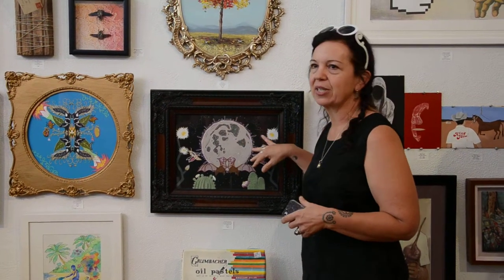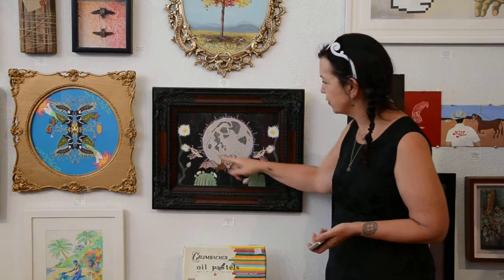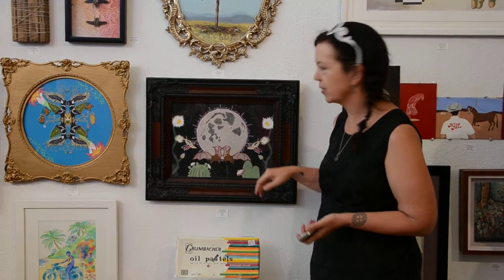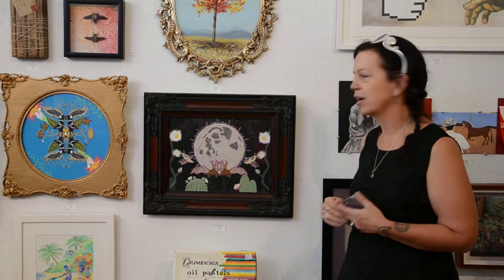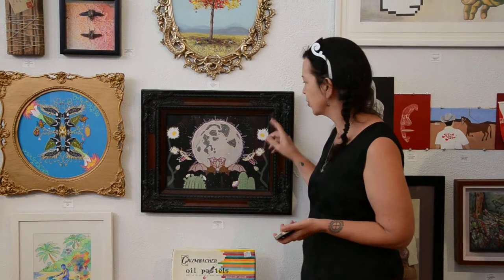Spotted Skunk Roulette by Marcy Miranda Janes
Spotted Skunk Roulette by Marcy Miranda Janes for Artists Across America from Aug 2nd to 30th, 2014. Interview with Daniel Rolnik, the curator of the exhibition during Artists Roadshow on Aug 23rd.